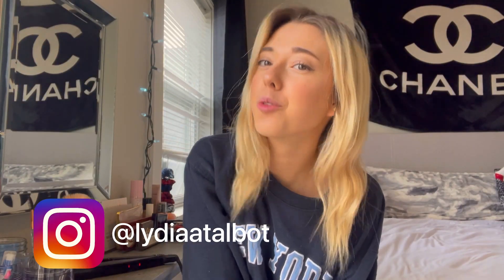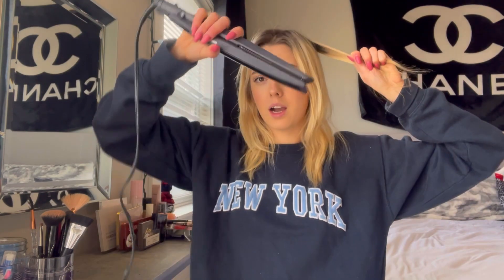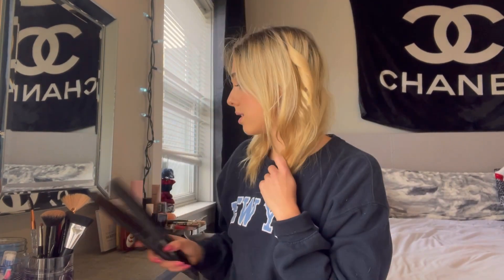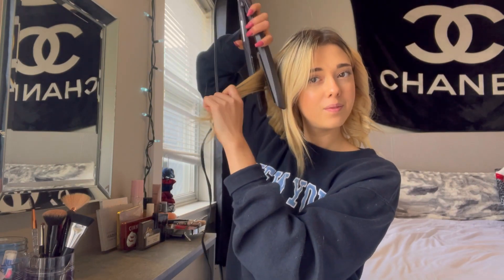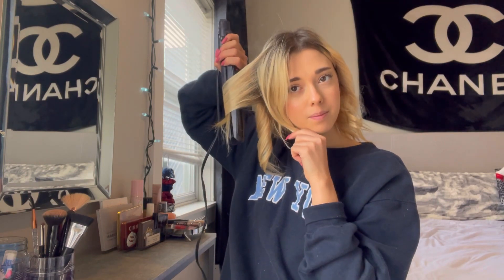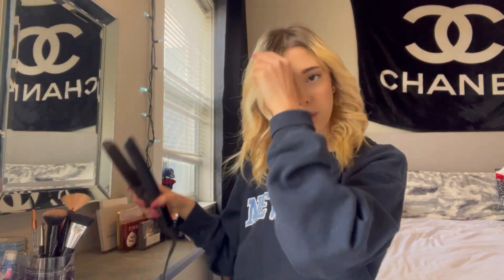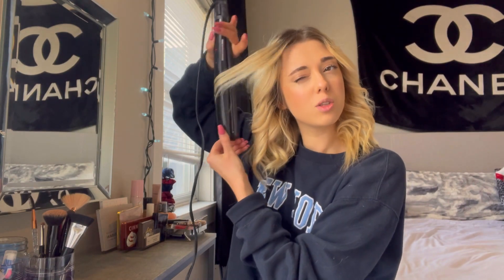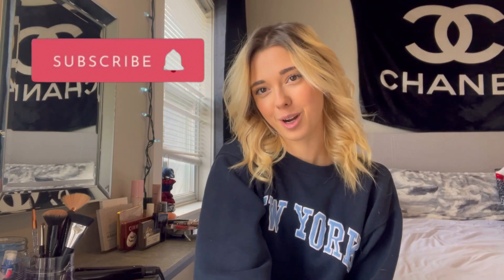HOW TO CURL HAIR WITH A STRAIGHTENER + CURTAIN BANGS *easy hairstyles for medium length hair*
hey guys! in todays video I am going to be teaching you how to curl hair with a straighetner and how to style curtain bangs! This is a quick and easy hairstyle for medium length hair and I will be showing you how to create light waves/ loose curls perfect for the winter season! This is a quick and easy hairstyle you can do at home in 5 mins! i teach you a few different techniques and you can do what works best for you!

let me know if you try this out!

go binge watch my fall vlogs !!

I will be uploading videos and vlogs including fashion, shopping, travel, beauty, life style, health and wellness content!